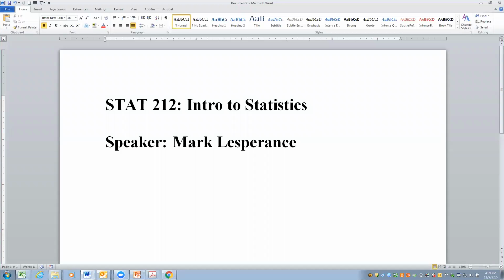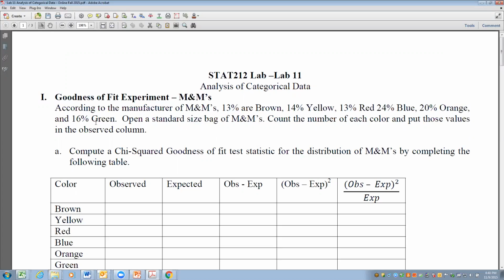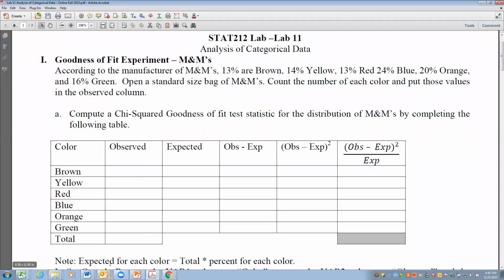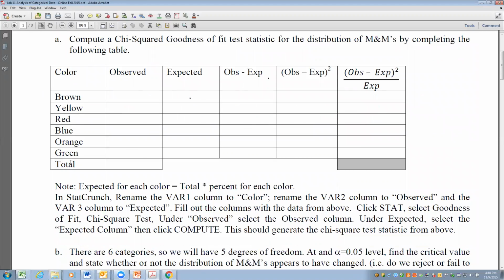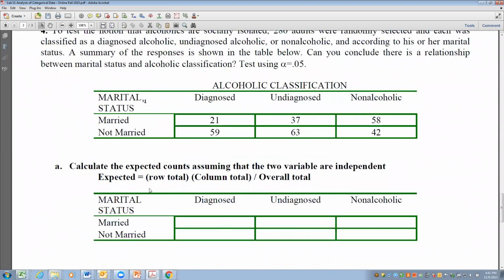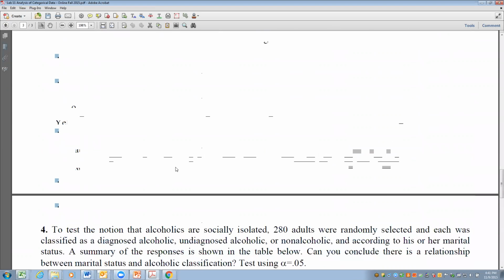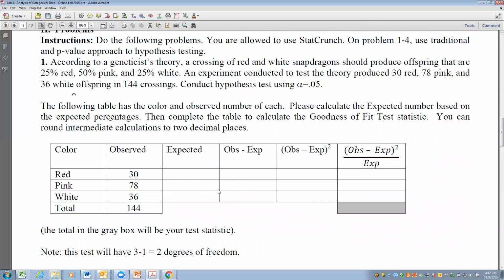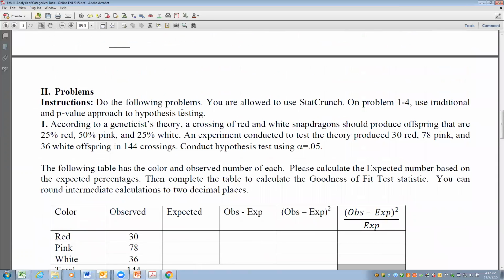Lab 11 Walk through